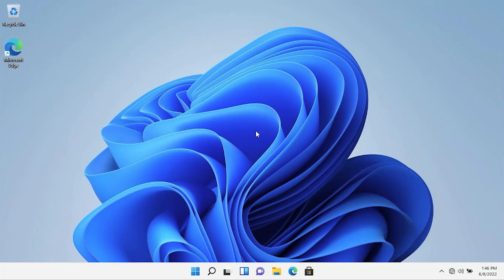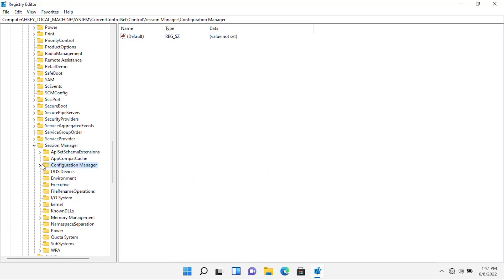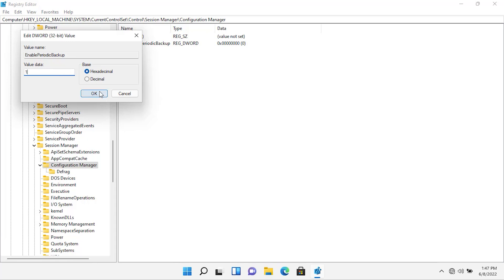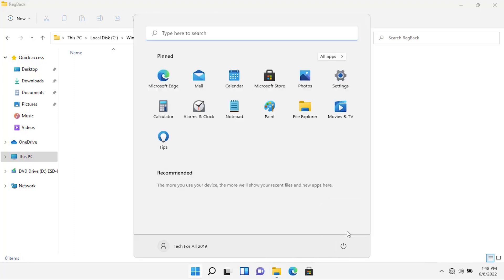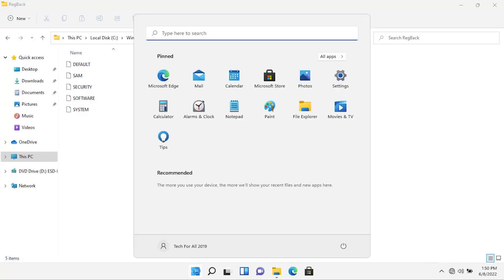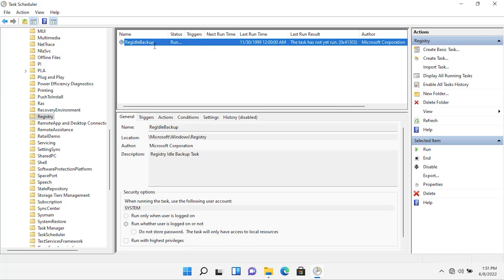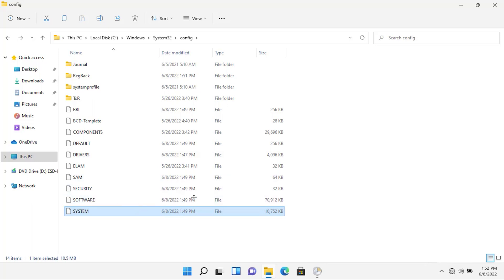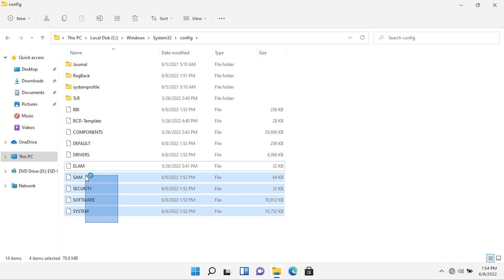How to automatic backup registry in Windows 11?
Hey Guys,
In this video, I will show you guys how to enable the automatic registry backup on Windows 11.

⌚ 𝙏𝙞𝙢𝙚𝙨𝙩𝙖𝙢𝙥𝙨/𝙏𝙞𝙢𝙚𝙘𝙤𝙙𝙚𝙨
0:00 Intro
0:12 Creating Registry Value (EnablePeriodicBackup)
1:48 Registry backup place
2:44 Verifying if the registry values are created in RegBack folder
3:14 Running registry backup task in task scheduler
4:24 Automatic backup of registry during restart
5:45 Outro

𝐑𝐞𝐠𝐢𝐬𝐭𝐫𝐲 𝐏𝐚𝐭𝐡: HKEY_LOCAL_MACHINE\SYSTEM\CurrentControlSet\Control\Session Manager\Configuration Manager
𝐃𝐖𝐎𝐑𝐃 (𝟑𝟐-𝐛𝐢𝐭) 𝐕𝐚𝐥𝐮𝐞 𝐍𝐚𝐦𝐞: EnablePeriodicBackup

𝐓𝐚𝐬𝐤 𝐒𝐜𝐡𝐞𝐝𝐮𝐥𝐞𝐫 𝐏𝐚𝐭𝐡: Task Scheduler Library + Microsoft + Windows + Registry

𝐑𝐞𝐠𝐢𝐬𝐭𝐫𝐲 𝐁𝐚𝐜𝐤𝐮𝐩 𝐅𝐨𝐥𝐝𝐞𝐫 𝐏𝐚𝐭𝐡: C:\Windows\System32\config\RegBack